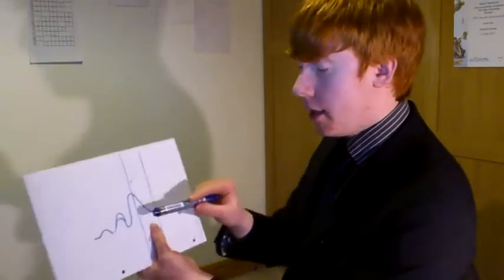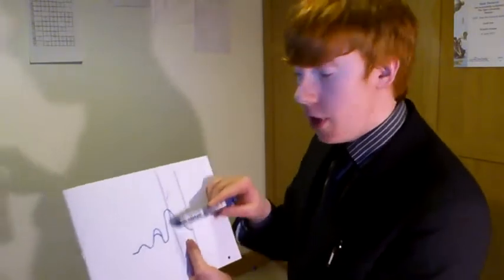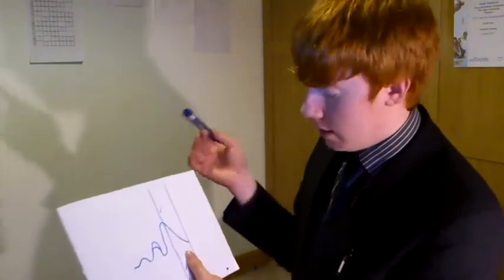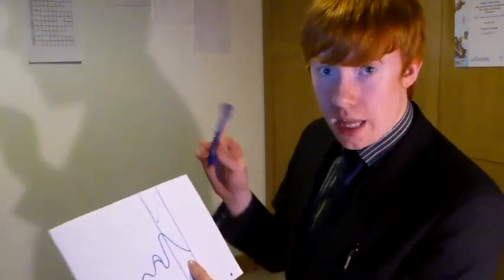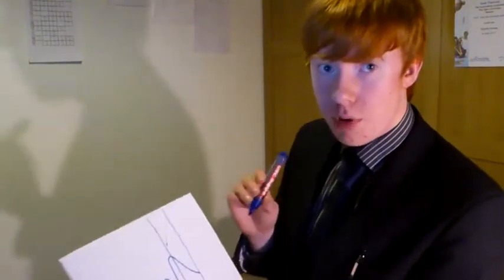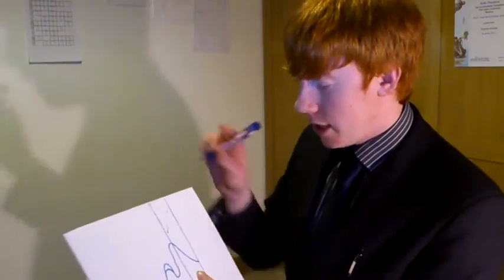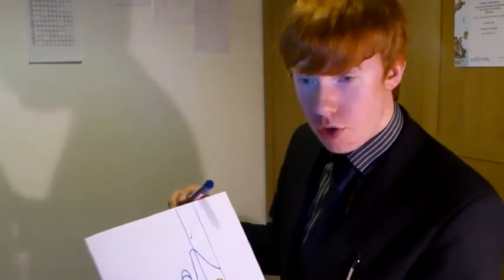What is Quantum tunnelling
I explain what quantum tunnelling is, adding on from my explanation for what are wave functions.